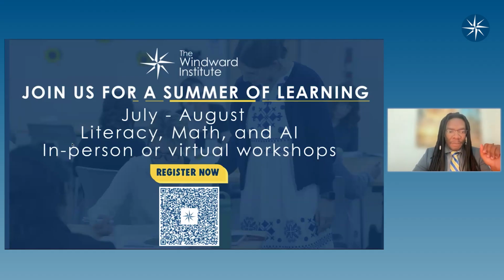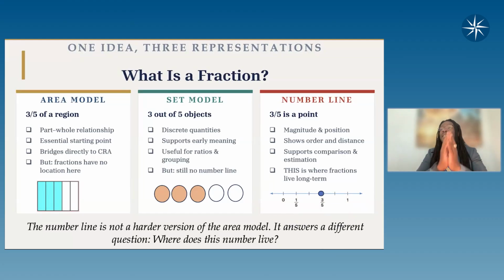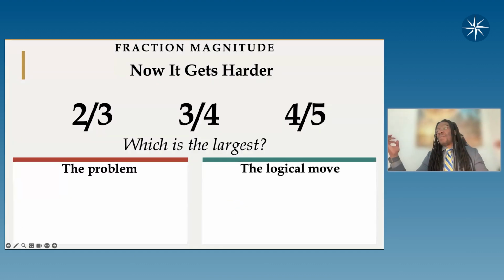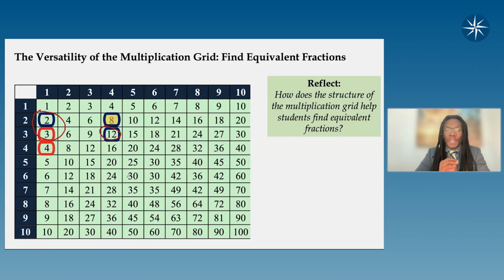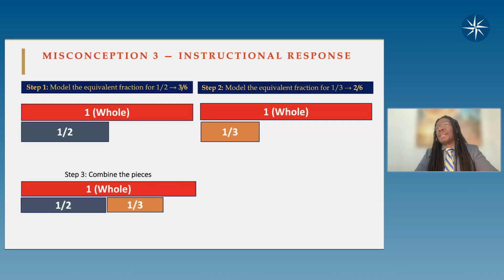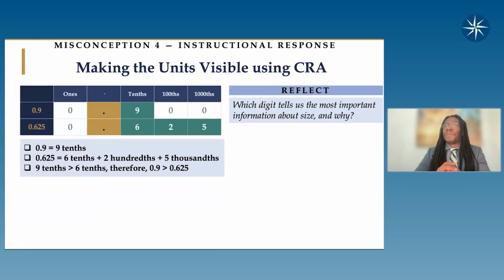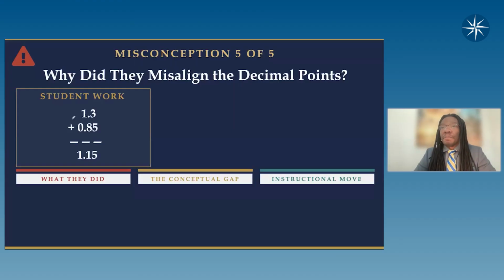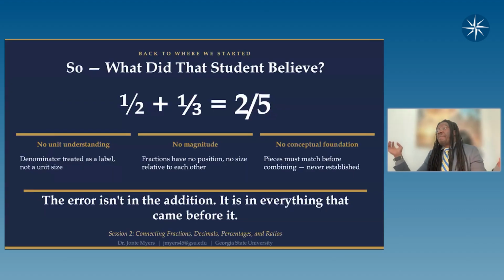Math Webinar - Building Conceptual Understanding of Fractions and Decimals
Dr. Jonté Myers, associate professor of special education at Georgia State University,  joins the Windward Institute to provide session 1 of this two-part free webinar to help educators and parents better understand the relationships of math concepts.

00:00 Welcome and Setup
00:56 Meet the Presenter
01:41 Common Fraction Error
02:29 Workshop Goals and CRA
03:29 Beyond Shaded Shapes
07:05 Fractions on a Number Line
11:39 Comparing Unit Fractions
13:12 Fraction Tiles for Magnitude
17:06 Comparing Unlike Fractions
21:29 LCD Using Multiplication Grid
25:06 Equivalent Fractions Patterns
29:17 Fixing Addition Misconception
30:21 Debunking Two Fifths
31:34 Guided Discovery Proofs
32:31 Common Denominator Modeling
33:47 Scaffolds to Abstract
34:26 Questions on Unit Size
37:22 Decimal Comparison Trap
38:26 Place Value Chart Power
43:14 Decimals as Fractions
47:12 Decomposing and Recombining
48:37 Aligning Decimal Addition
51:51 Concrete to Abstract Framework
57:11 Wrap Up and Next Steps